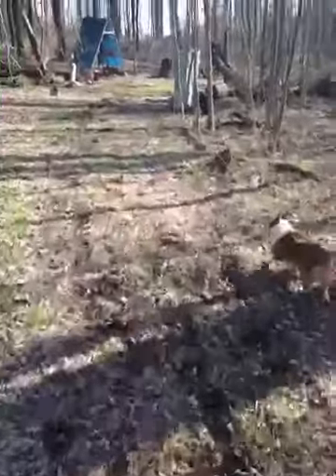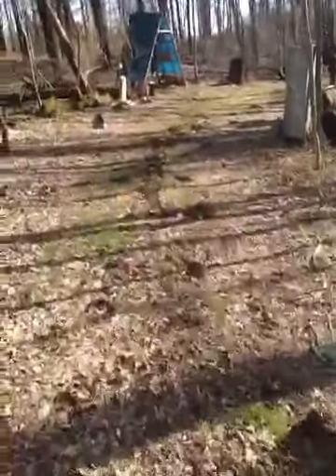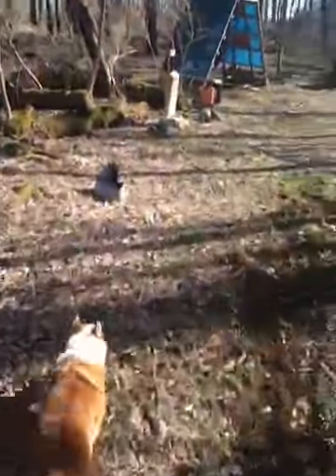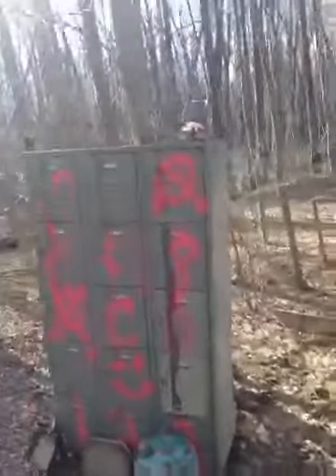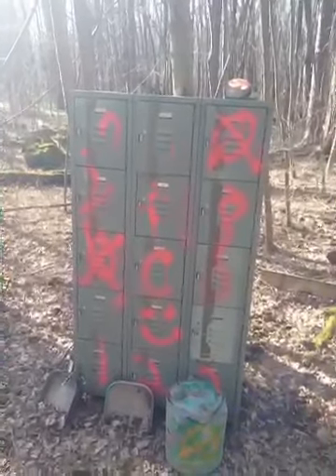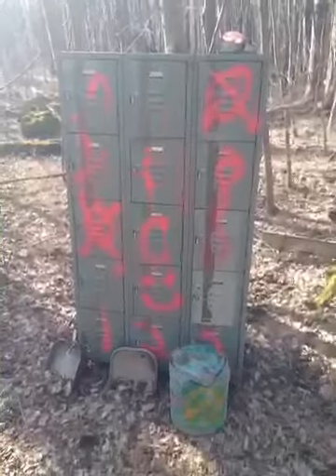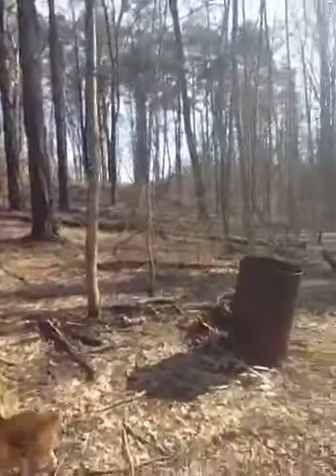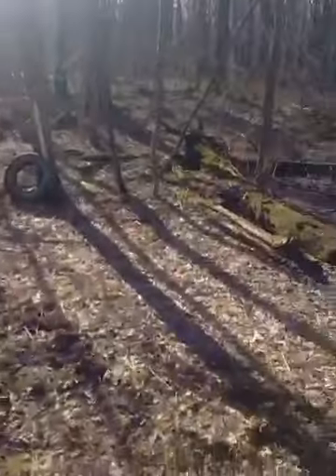My woods part 5